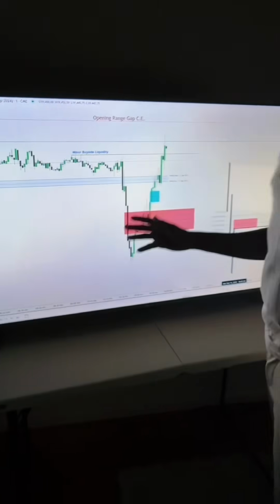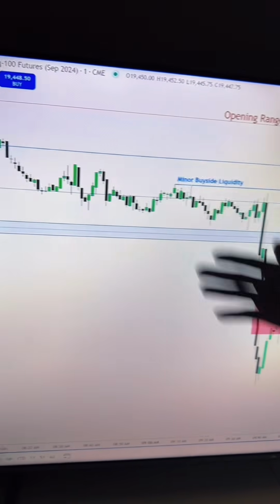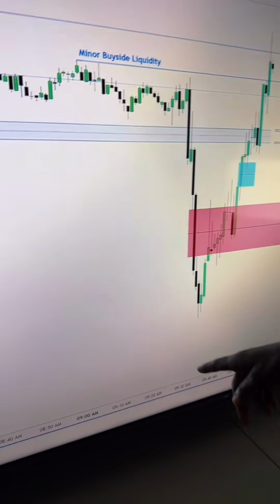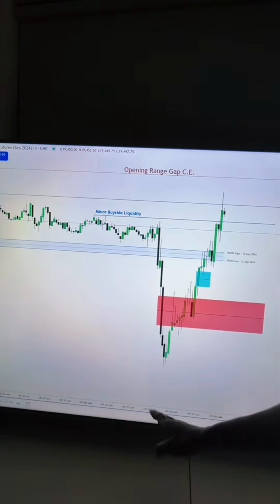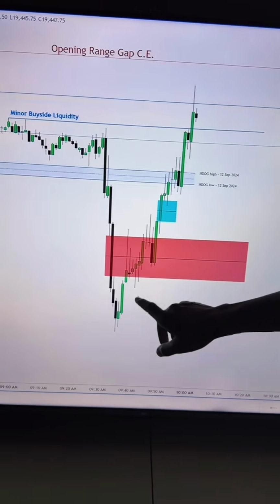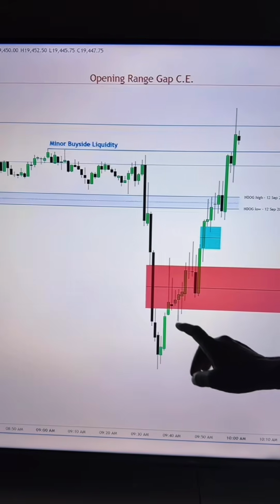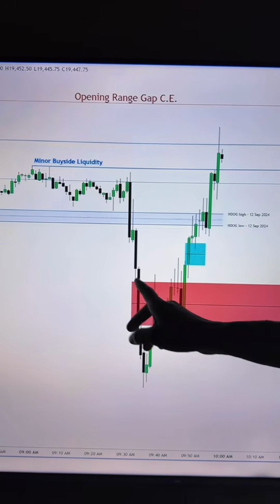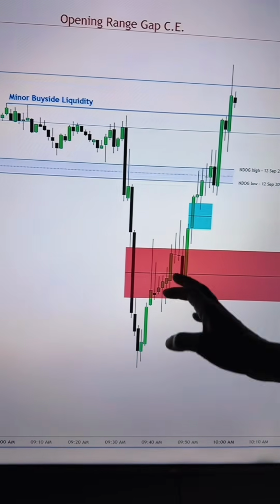I want to see speed here .Why speed in trading is best